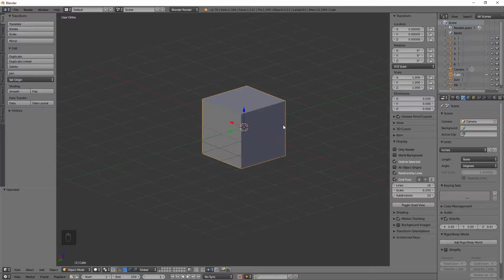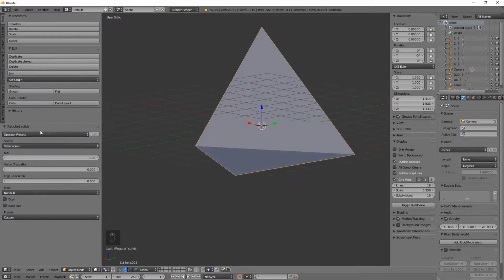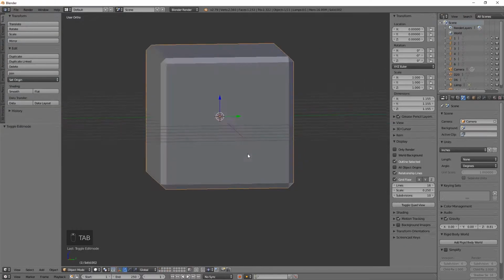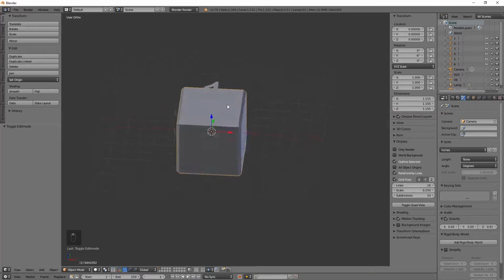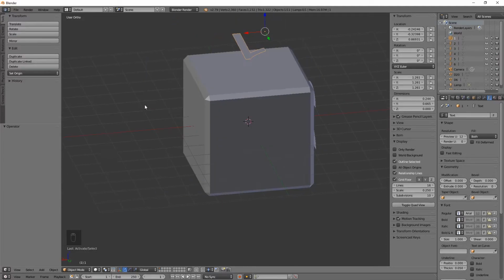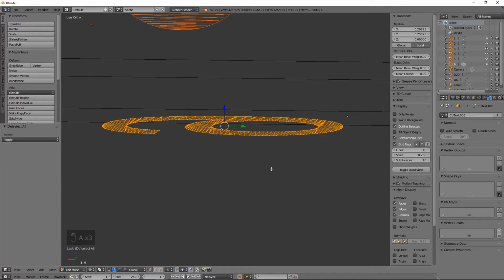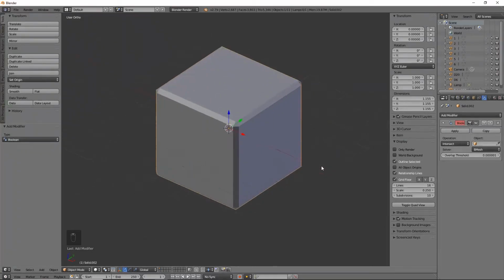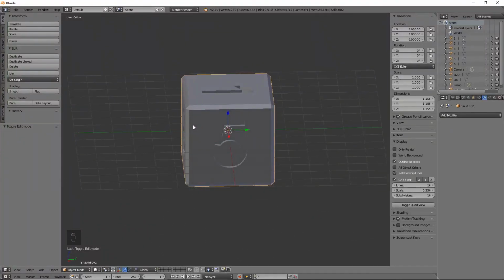How to Model RPG Dice in Blender